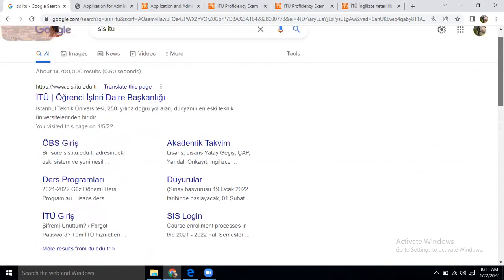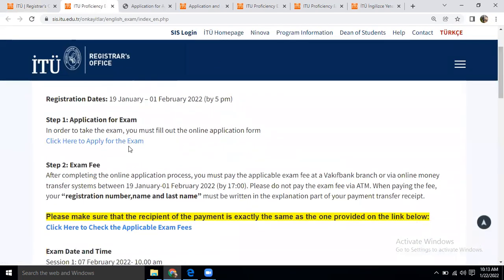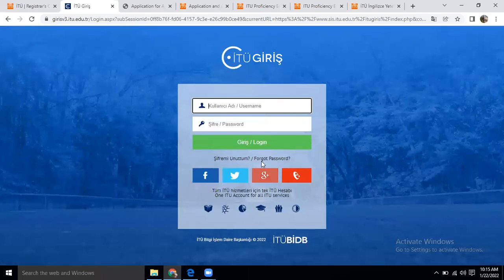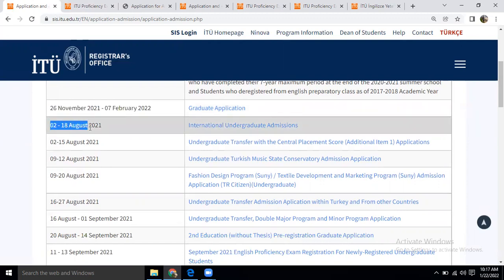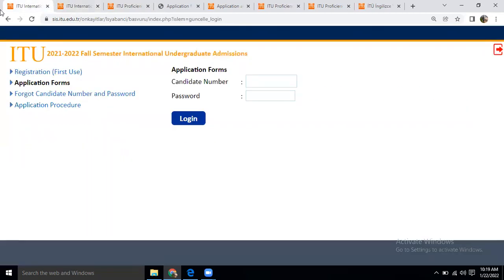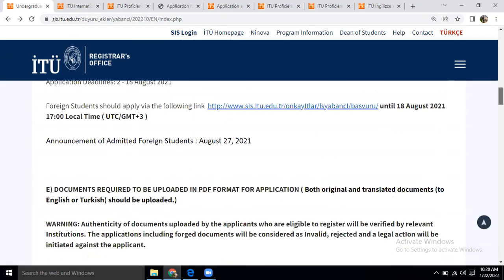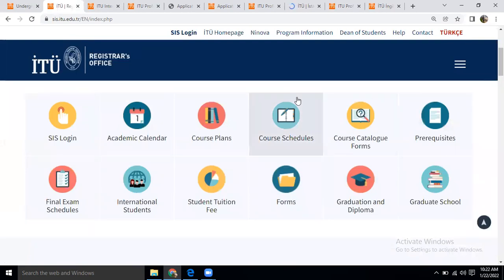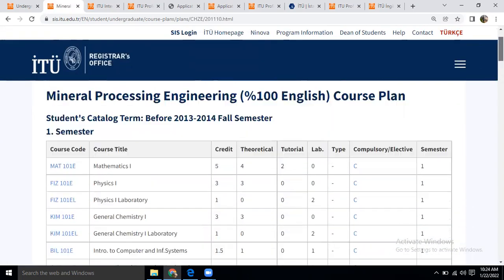Istanbul Technical University Application guide 2022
With a historical background tracing almost 250 years, Istanbul Technical University is an institution that plays a leading role in science, technology, arts and sports. İTÜ aims to be the center of science, which connects the past to the present by producing projects for the future#TukrishtoUrdu